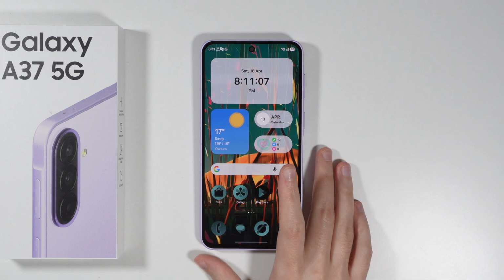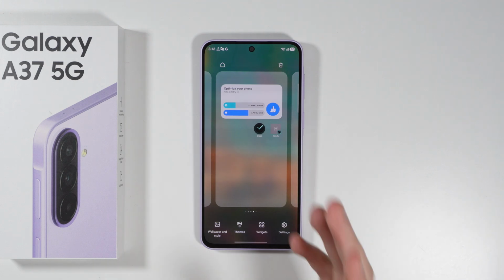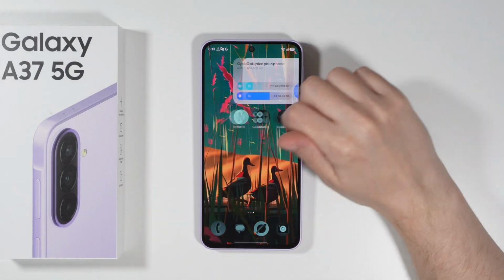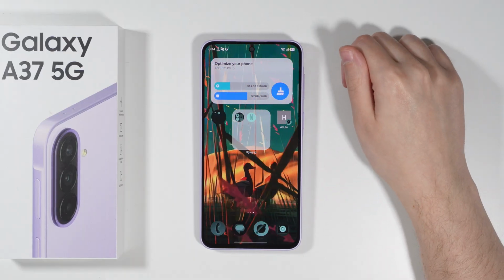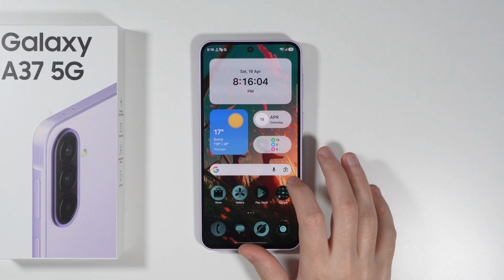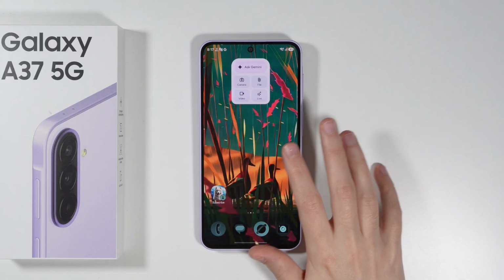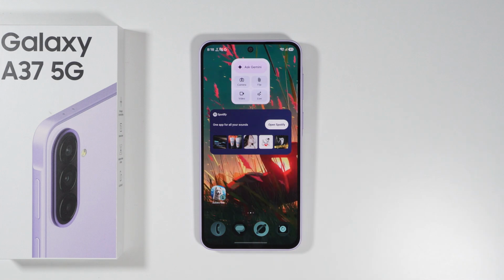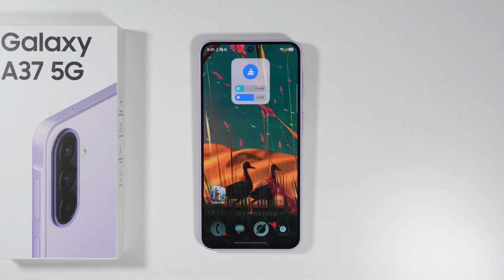Samsung Galaxy A37: How to Organize Apps & Pages (Customize Home Screen)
In this video, I'll show you how to organize apps and pages on your Samsung Galaxy A37 to customize your home screen. You'll learn simple techniques to arrange your apps, create folders, and adjust your layout for a more efficient and personalized experience. Follow these steps to make your Galaxy A37 home screen truly yours!